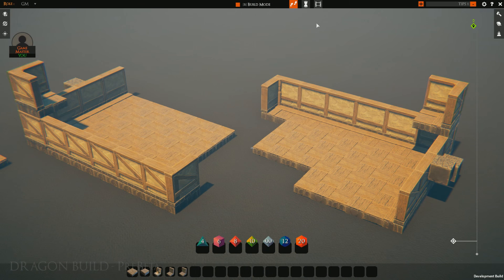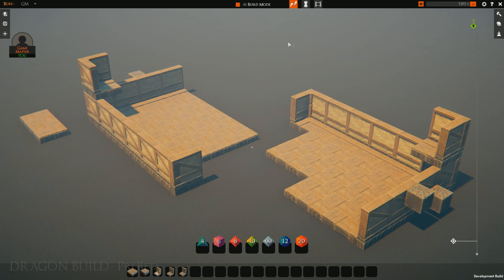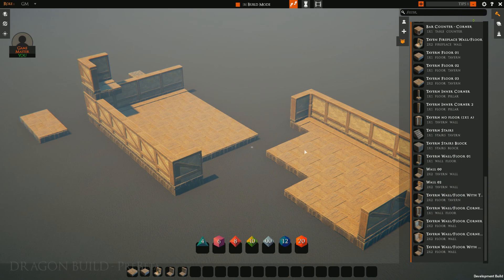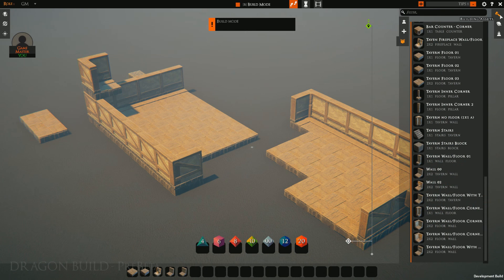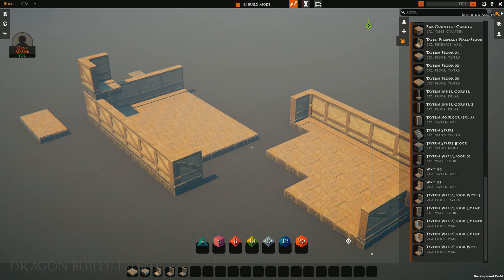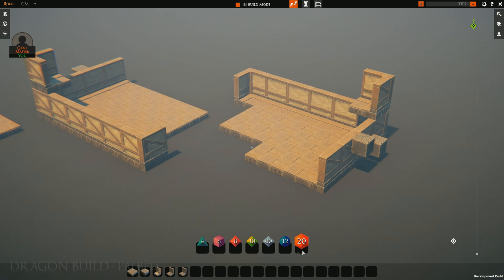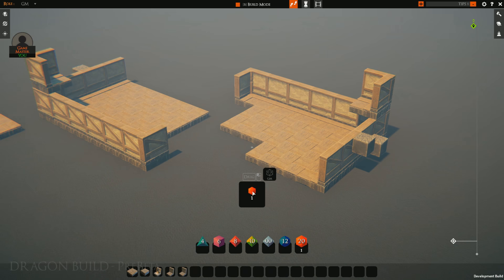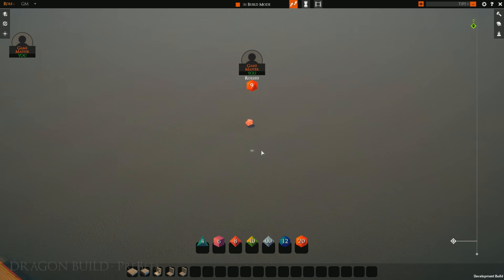TaleSpire Beta - GM Tips #3 - Dice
GM Tips for TaleSpire - Rolling Dice and Secret Rolls